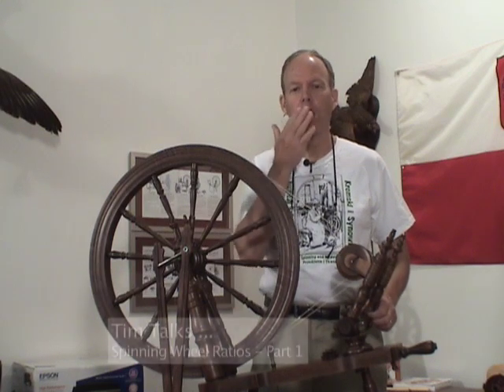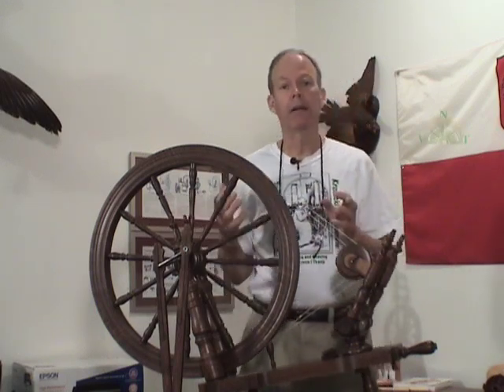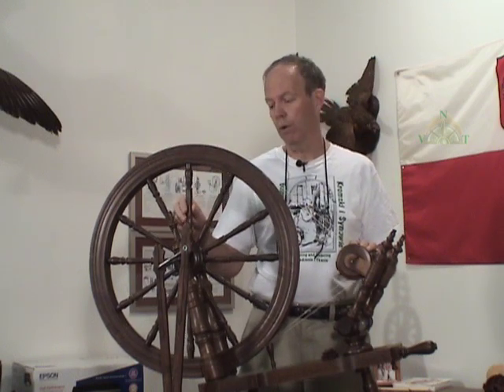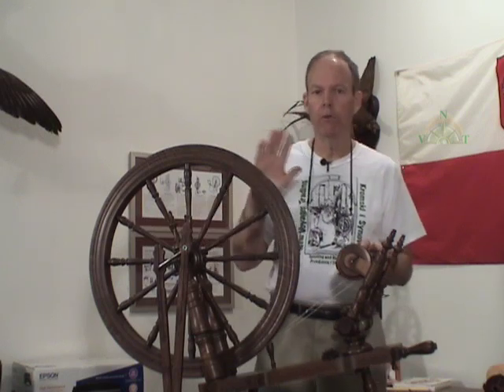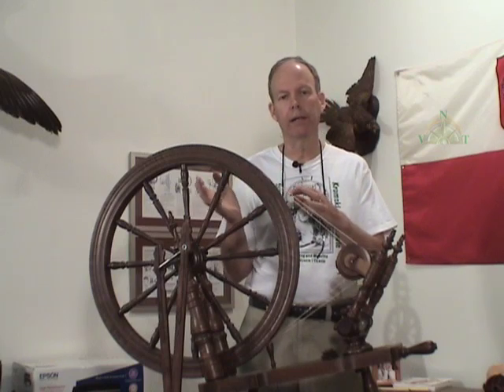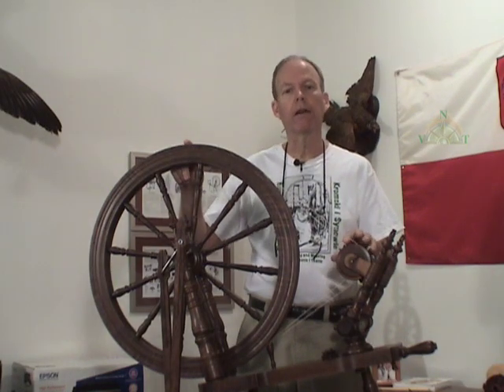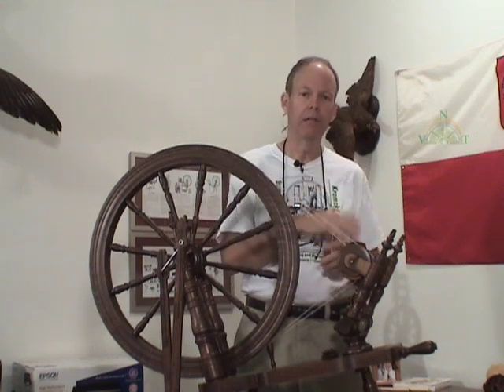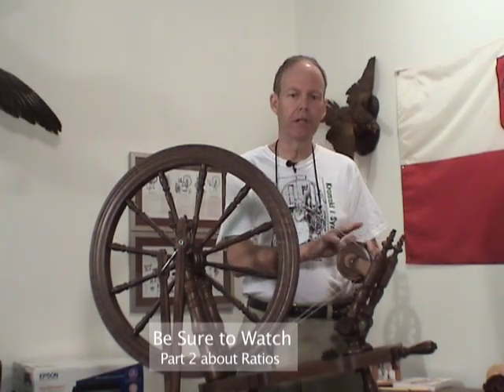Kromski - Spinning Wheel Ratios - Part 1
This issue of "Tim Talks..." we unlock the mystery of spinning wheel ratios.  If you want the details, view on.  It is not what you think. Actually, there is no mystery.  It all boils down to mechanics and how drive wheels relate to driven wheel.  Ratios control the speed at which your flyer rotates.  This in turn translates into how fast and how effiencient twist develops in your yarn.  View on.